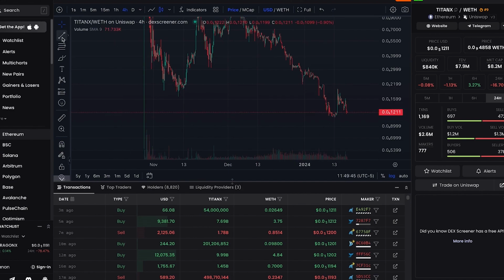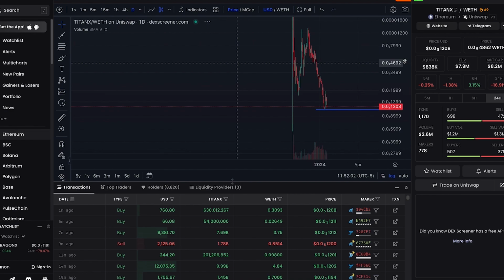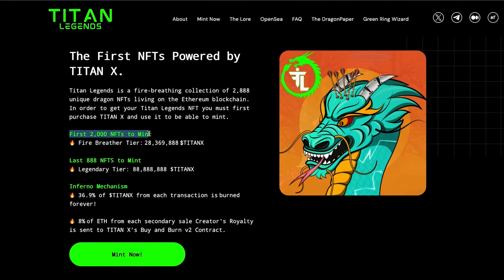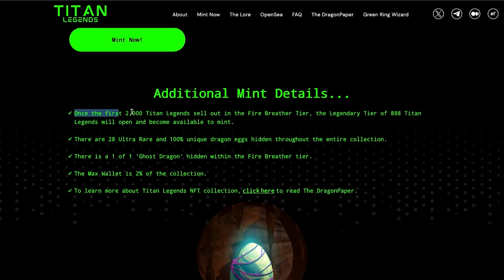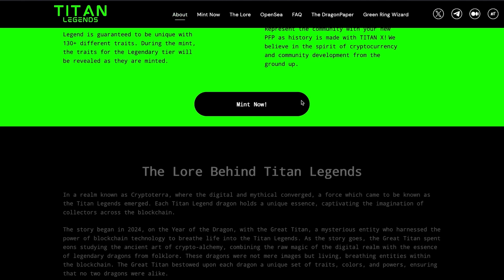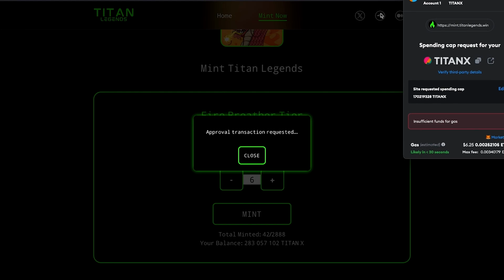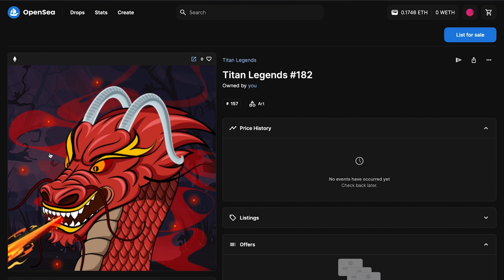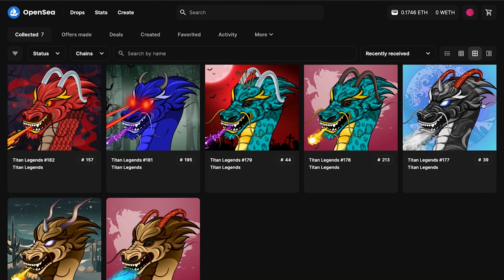🔥 Minting Titan Legends NFTs LIVE! | Genesis Project on Titan X 🚀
Crypto Awesome Episode 6

Welcome, Titans 🌟 In this exciting episode of Crypto Awesome, I'm diving into the Genesis Project on Titan X, specifically minting Titan Legends NFTs.

 🚀 Join me on this epic journey where we simplify crypto and amplify the awesomeness!

🔗 Timestamps:
00:00 - Intro to Titan Legends
00:46 - Quick Titan X Update
01:05 - Chart Analysis and Trends
02:26 - Understanding Price Levels
03:17 - Potential Market Movements
05:00 - Max Miner Details
06:10 - Exploring Titan Legends NFT Collection
08:08 - Minting Process Begins
09:01 - Details on NFT Tiers and Mechanisms
11:02 - Excitement Builds as Minting Starts
12:14 - Minting Challenges and Solutions
13:15 - NFT Rarity Discovery
16:48 - Reflecting on Minting Experience
17:36 - Closing Thoughts and Community Shoutout

🌈 Titan Legends Overview: Titan Legends is the first NFT collection powered by Titan X, offering unique Dragon NFTs on the Ethereum blockchain. The collection includes exclusive tiers like Fire Breather and Legendary, each with distinct features and costs. Notable mechanics include the burning of Titan X in transactions and an 8% creator royalty on secondary sales.

🔥 Minting Adventure: Witness the exhilarating moments as I navigate through the minting process live! From analyzing the market trends to participating in the Titan Legends sale, it's a rollercoaster of excitement. Join me in discovering the rarity of my newly minted Dragon NFTs!

🚀 Join the Community: As we embark on this crypto adventure, I invite you to share your thoughts, experiences, and insights in the comments. Let's build a vibrant community of crypto enthusiasts who appreciate the awesomeness of this space!

🙌 Thank you, creators, for bringing us these amazing projects! Whether the market goes up or down, our community remains strong. Stay awesome, and until next time, CryptoAwesome out! 🚀